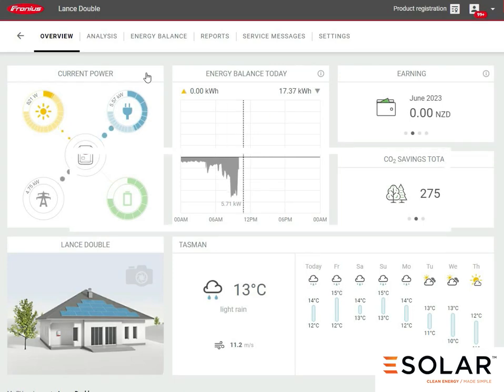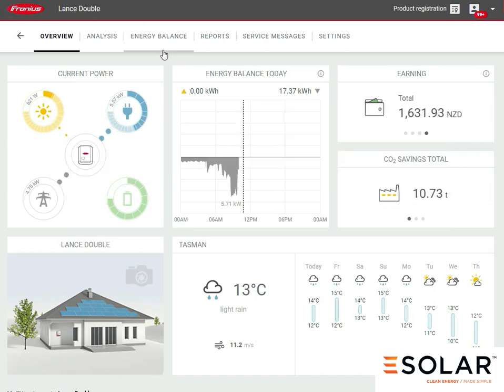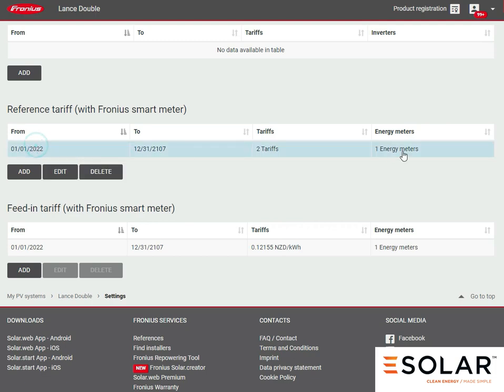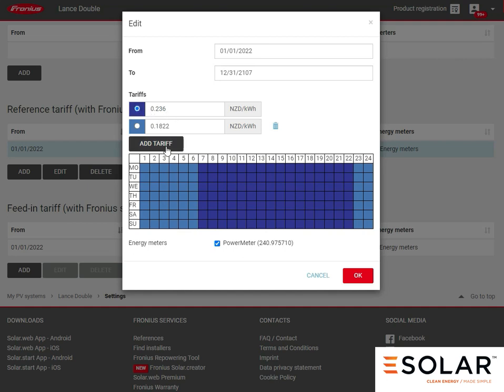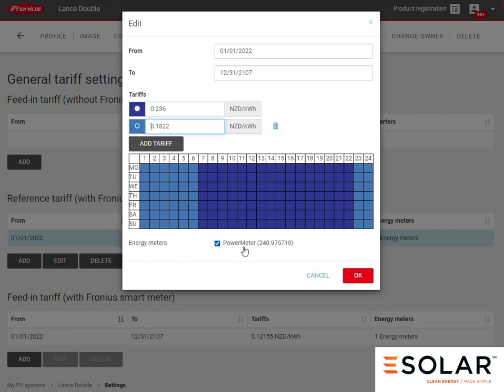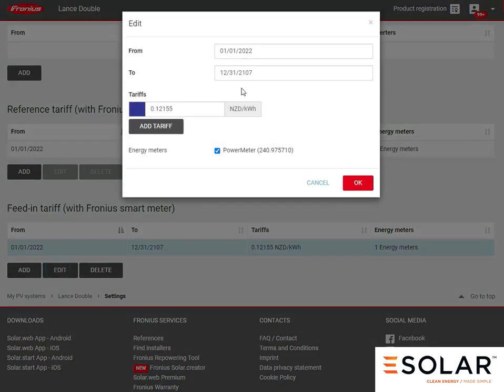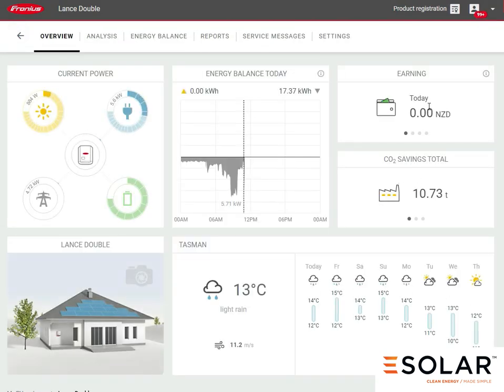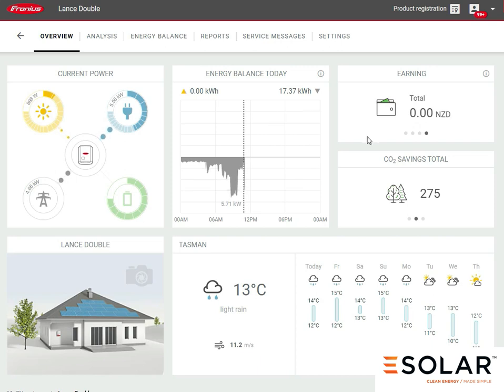Adding Tariffs to your Fronius Web Monitoring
A short video explaining how to add or alter the Tariffs in your Fronius Solar Web monitoring platform.